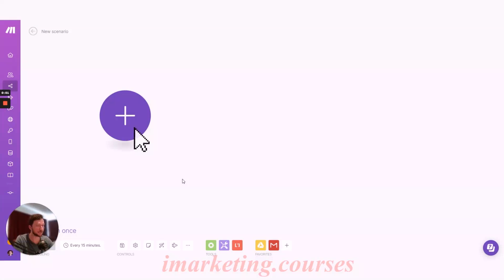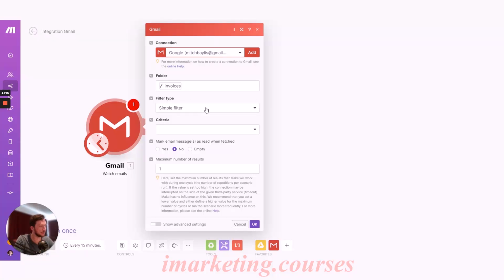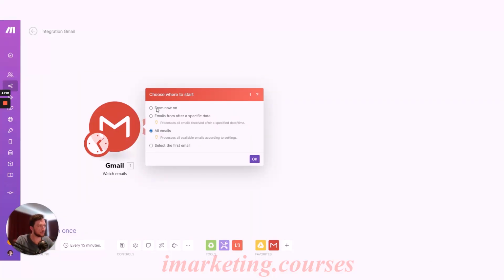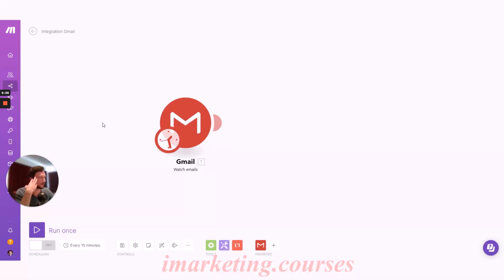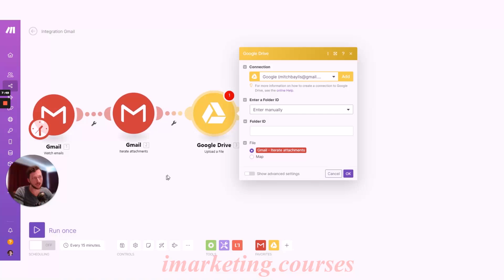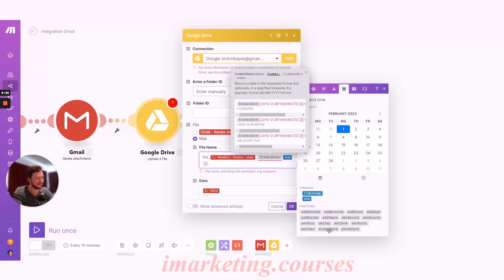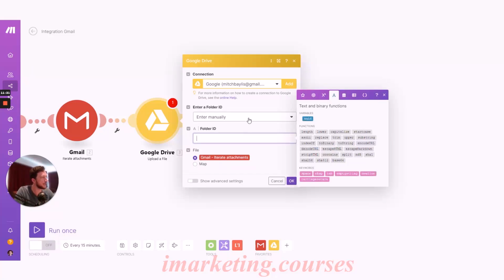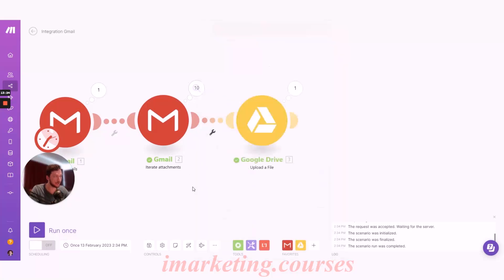02 Setting up the core function of the automation